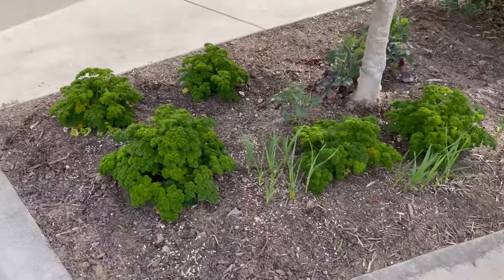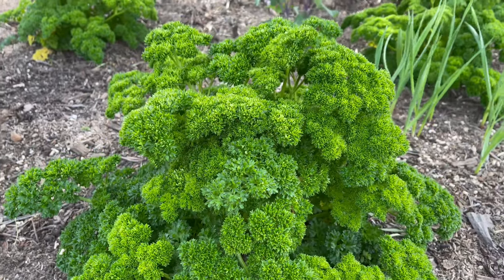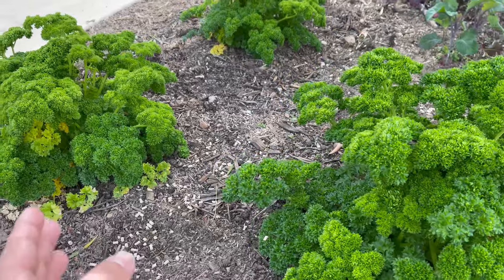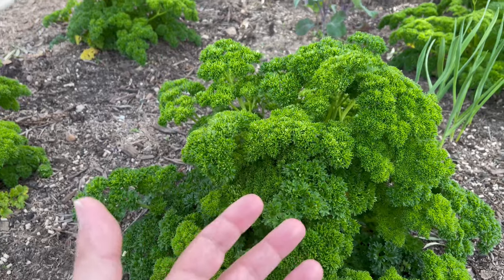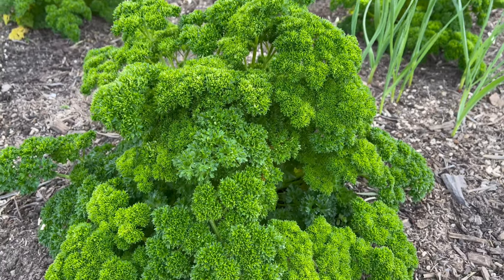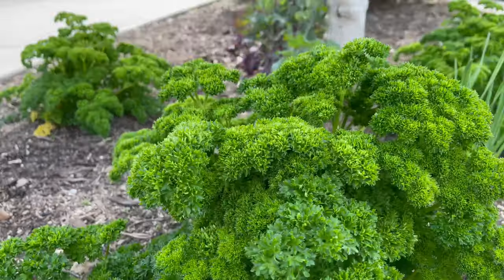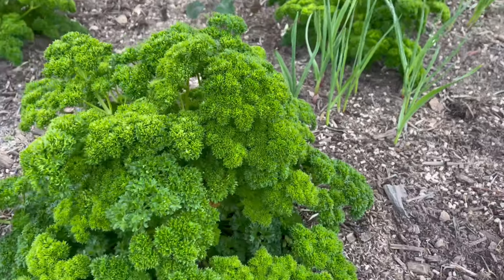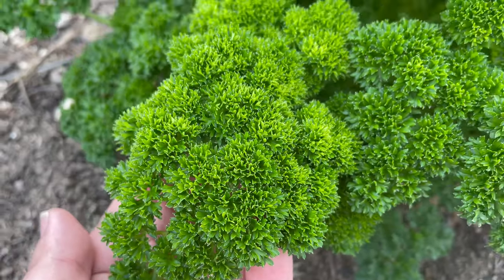Ornamental & Edible Plant for Driveway Curb Appeal Garden (Ep. 31)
This plant is great as a beautiful ornamental plant and edible plant for your front yard driveway curb appeal.

1. Liquid Seaweed for Plants
2. Alaska Fish Emulsion Fertilizer
3. Felco F-8 Classic Pruners
4. Pruner Sharpening Tool
5. Garden Kneeler & Seat w/ 2 Bonus Tool Pouches

1. iPhone 12 Pro Max
2. Cavna Photo Editor
3. Adobe Premiere Pro CC
4. Stand Light Kit
5. Headset w/microphone